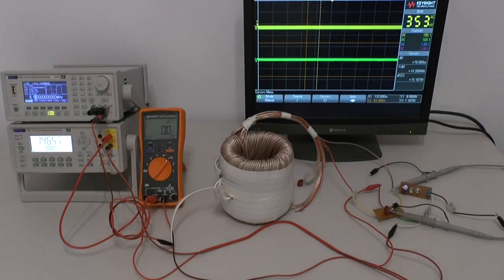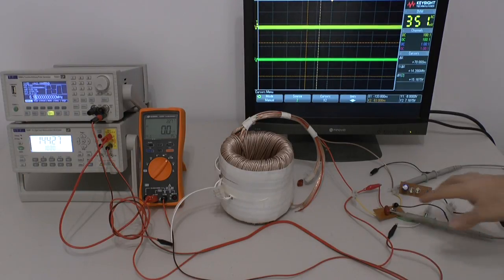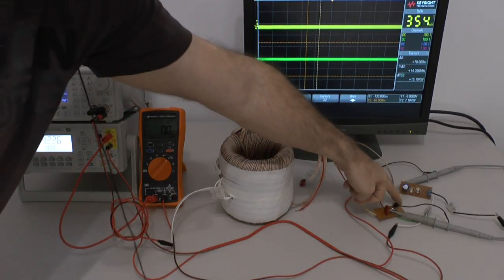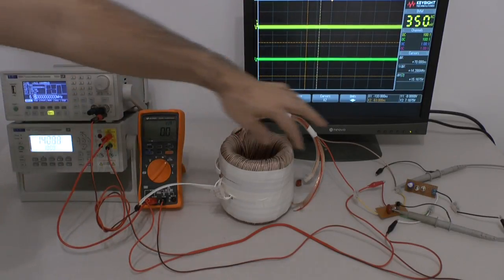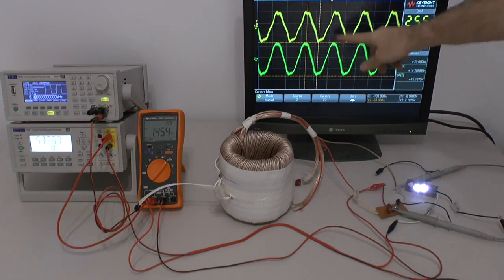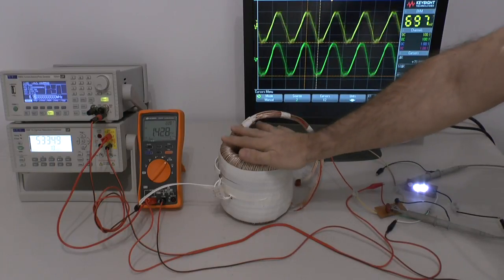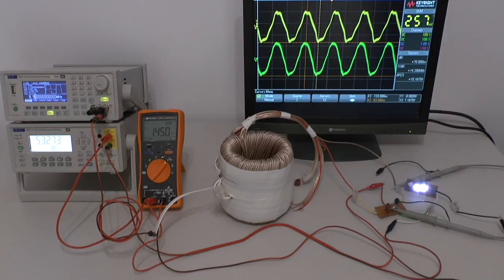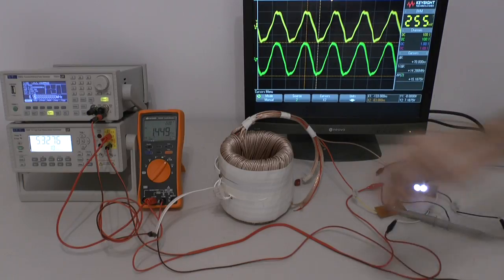NG Coil system pulsed with no ground reference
I like to provide an update how to excite the NG coil system. We drive a load from rectified AC of the coil. There is no ground reference and only pulsed DC via one wire to the coil. We measure the voltage drop and current requirement of the load.